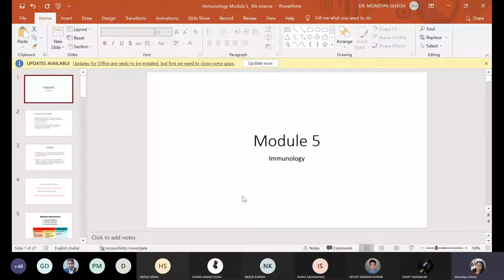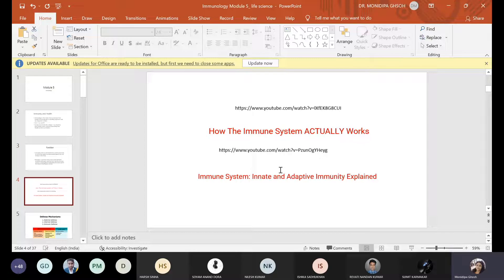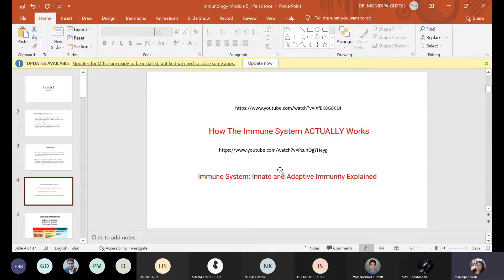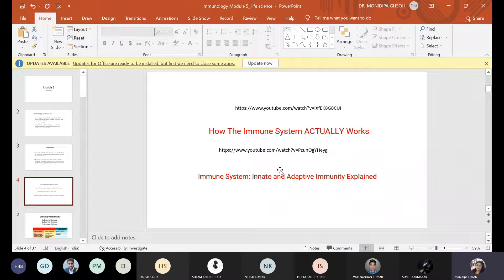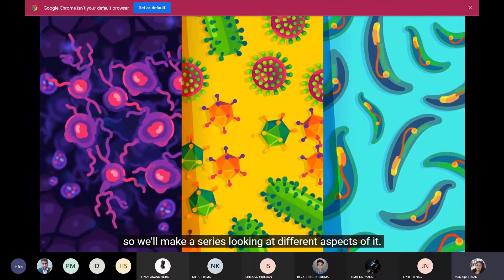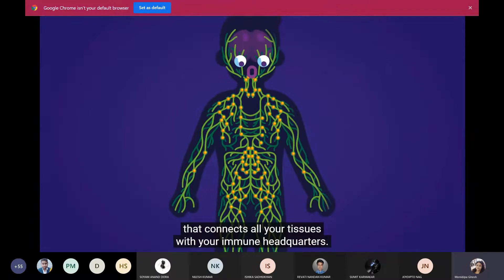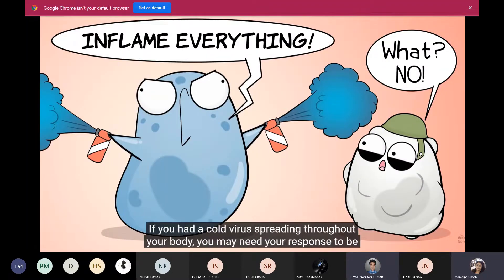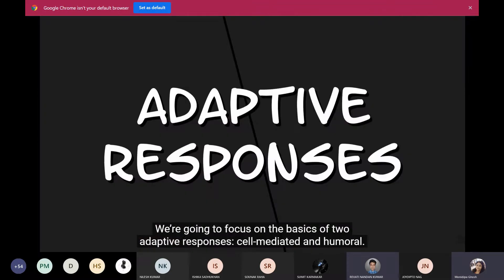BTC01 by MG on 10th Feb'22